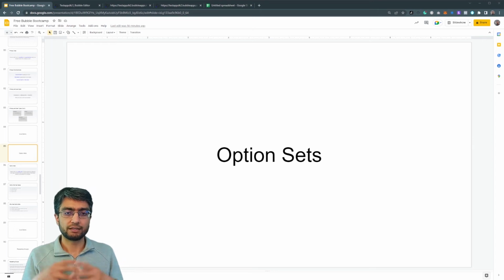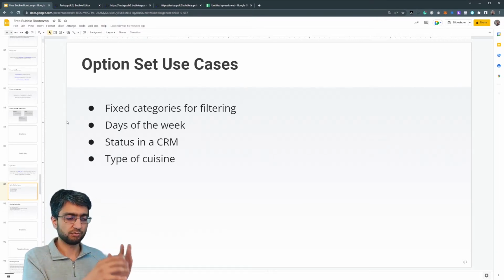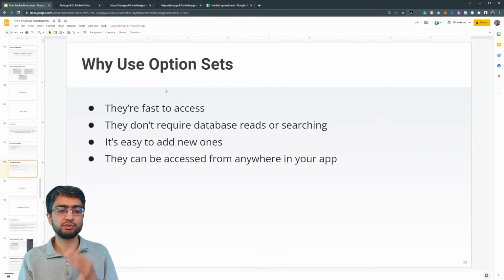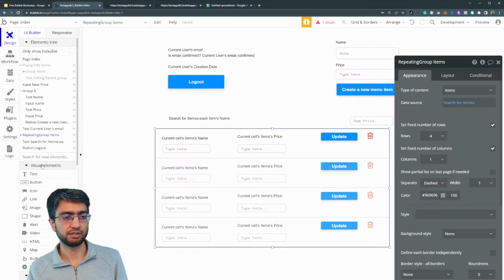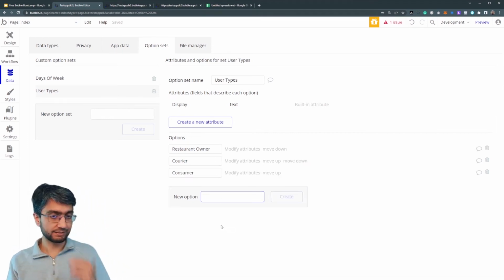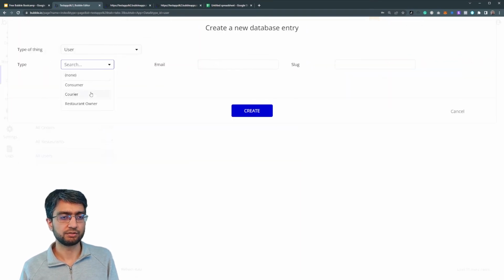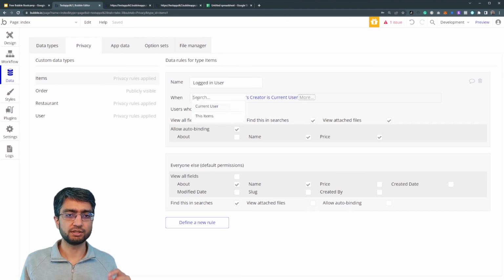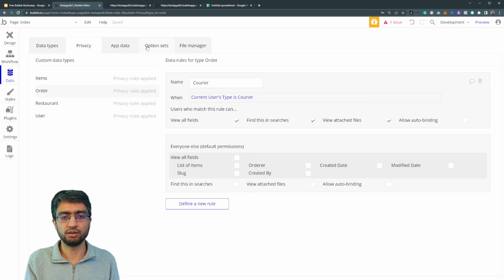Option Sets | Bubble Bootcamp 2022 [13/20]